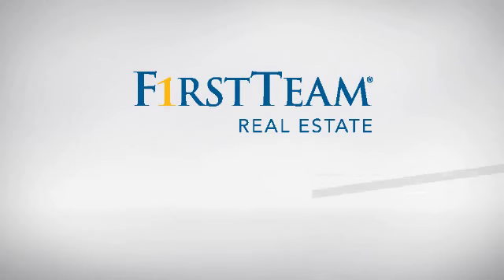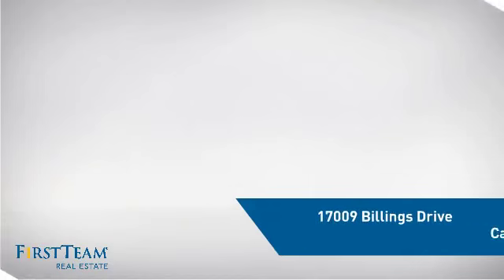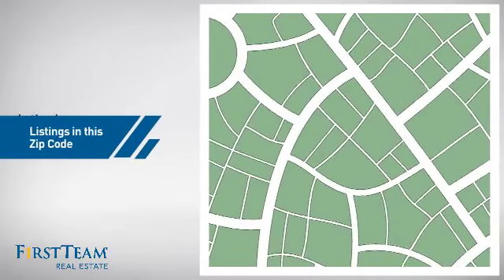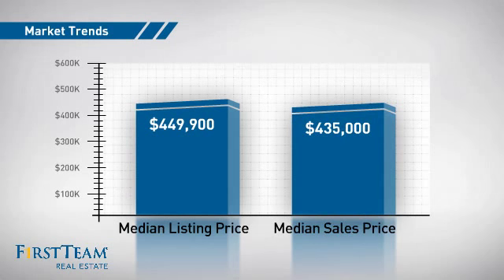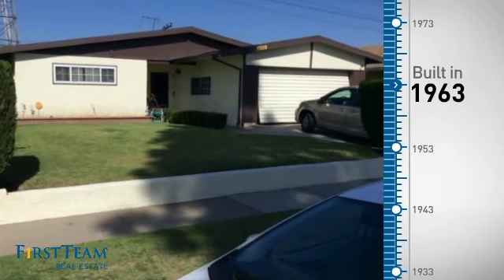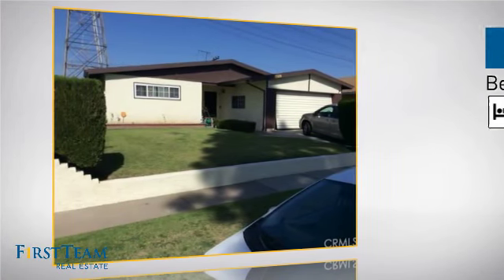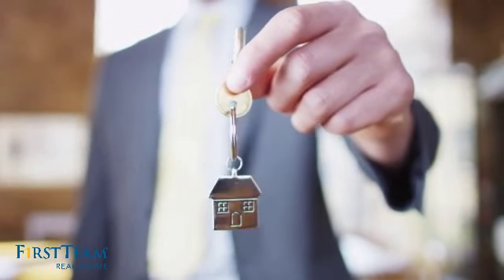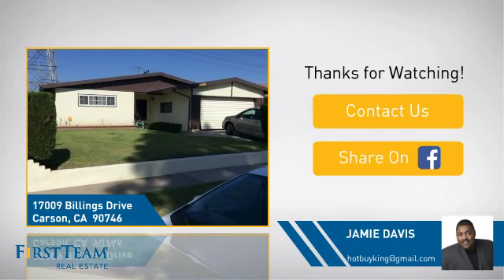17009 Billings Drive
THIS TURNKEY HOME IS A MUST SEE. LOCATED IN THE QUIET ARE OF NORTH CARSON.